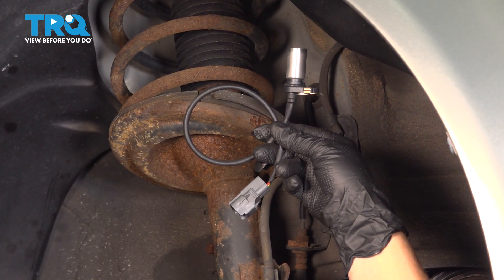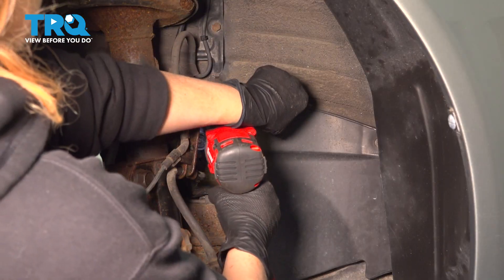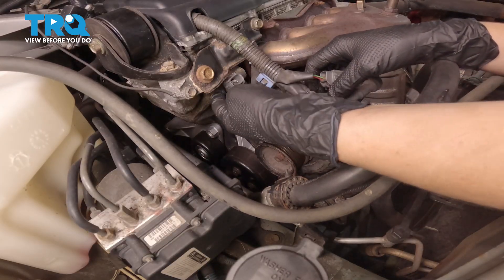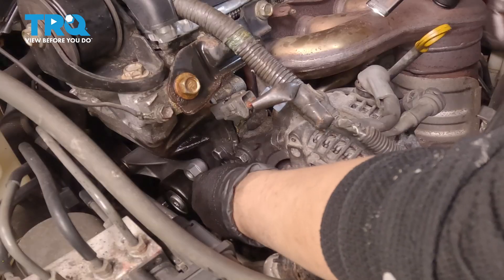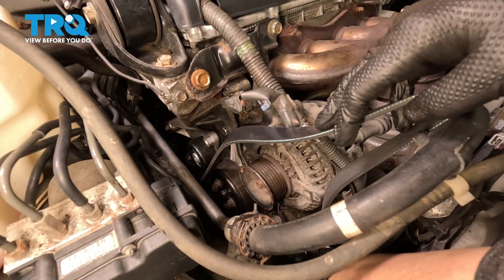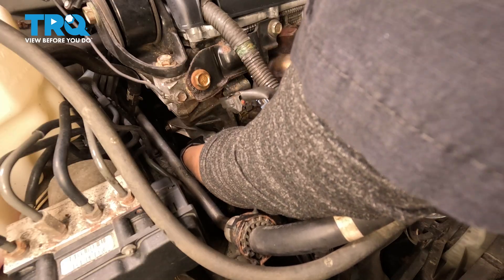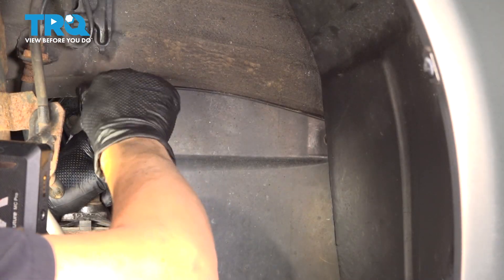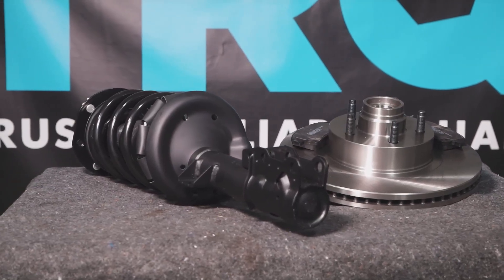How to Replace Crankshaft Position Sensor 2002-2006 Toyota Camry 2.4L L4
This video shows you how to install a new crankshaft position sensor on your 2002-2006 Toyota Camry 2.4L L4. The crankshaft position sensor is an important component of any electronically controlled ignition system. The sensor provides the computer with data about the position of the crank shaft to properly adjust ignition timing. If the sensor in your vehicle is broken or malfunctioning, you may suffer poor performance, or get a check engine light.

This repair was done on a 2005 Toyota Camry Base 2.4L Sedan 4-Door FWD Automatic and the process should be similar on the following vehicles:
2002 Toyota Camry
2003 Toyota Camry
2004 Toyota Camry
2005 Toyota Camry
2006 Toyota Camry

• 10mm Wrench
• 10mm Socket
• 19mm Socket
• 21mm Socket
• Ratchet
• Safety Glasses
• Floor Jack
• Jack Stands
• Wheel Chocks